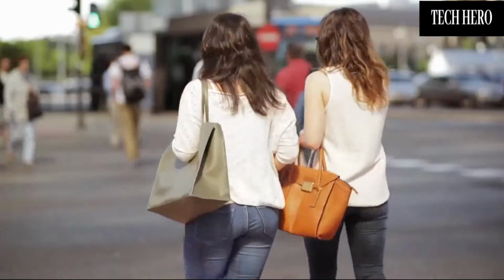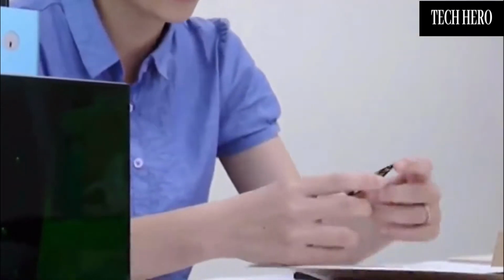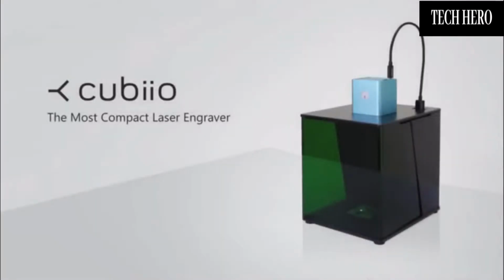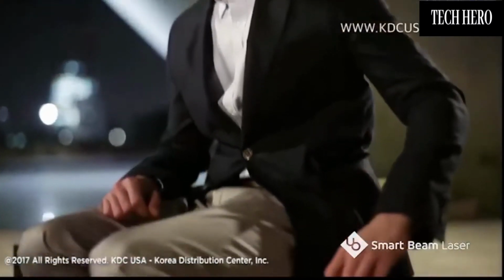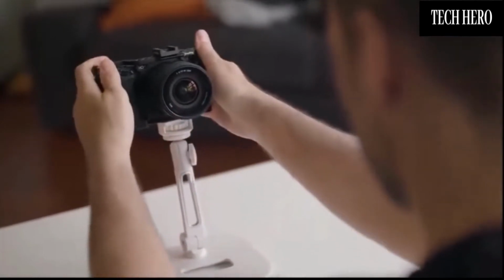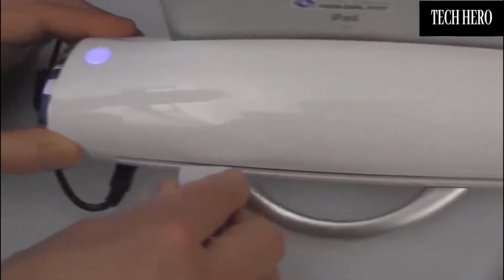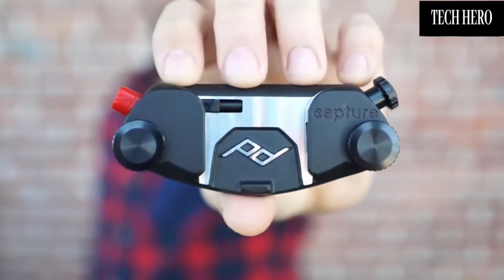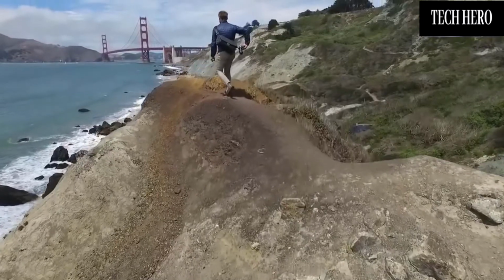10 COOL GADGETS YOU NEED TO BUY 2019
10 COOL GADGETS YOU NEED TO BUY 2019 LINKS:

1. Kangaroo Light

2.Cubiio Basic: Mini Laser Engraver

4. Withings / Nokia | Steel HR Sport SMARTWATCH

5. UO Smart Beam Laser, CES Awarded Portable Mini Projector

6. AboveTEK Long Arm Aluminum Tablet Stand, Folding iPad Stand

7.  Desktop Charger for iPhone Xs MAX/XR/XS/X/8/8 Plus/X/7/7plus/SE/5s/6S, Apple Watch Series 4/3/2/1, AirPods, Magnetic Wireless Charger:

  8.  iConvert Scanner for iPad Tablet:

9. PanoClip Snap-On 360° Lens, Compatible with Apple (iPhone 7 Plus/8 Plus):

10. Peak Design Capture Camera Clip

11. Holy Stone HS160 Drone with Camera, RC Quadcopter Foldable Drone with WiFi FPV 720p Camera Live Video for Beginners & Kid:

On this channel, we showcase New Technology, Inventions & Gadgets.